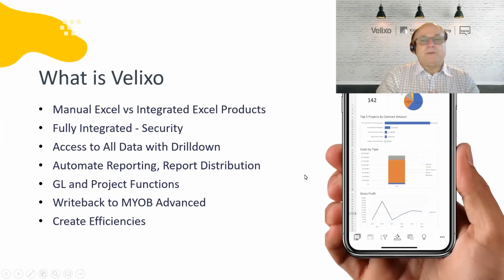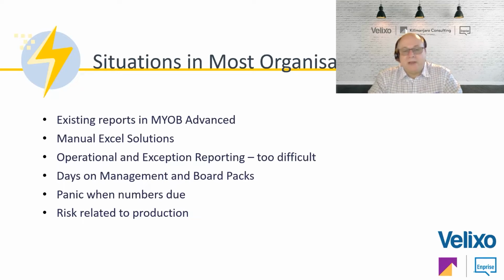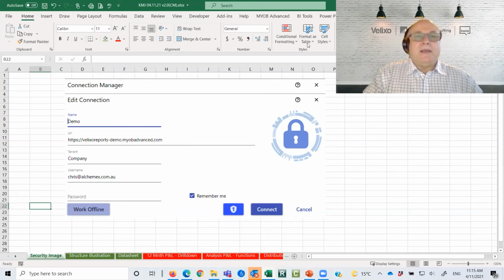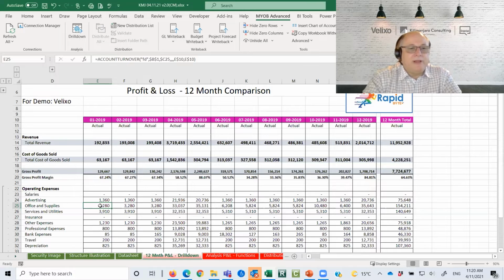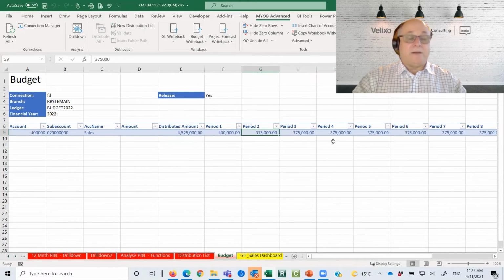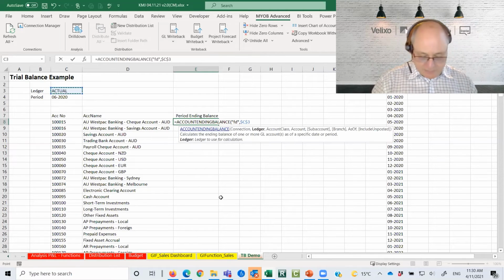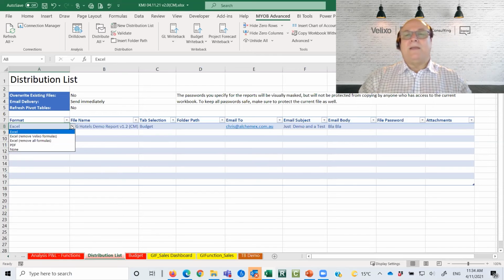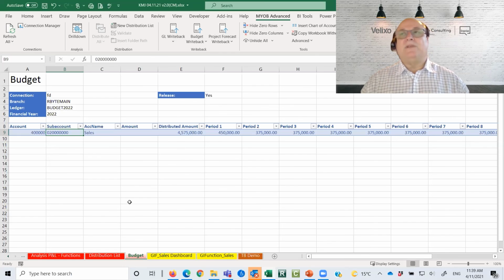Integrated Excel Data Analysis for MYOB Acumatica | Kilimanjaro Consulting and Velixo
Do you need the same flexibility, power, and ease of use as Microsoft Excel® with your financial reports? If you are wasting time manually rebuilding your reports or losing track of your data when working across different Excel spreadsheets despite the connection to your MYOB Acumatica (formerly MYOB Advanced) platform, then this is a webinar you do not want to miss.

In this webinar, we will show the features of this integrated product that will save users time and money, including the use of the various Ledgers to add another dimension to Analysis. On-demand information creates efficiencies and Velixo is a proven tool allowing you to use MS Excel® skills. All data in MYOB Acumatica is essentially available in Velixo.

Unlock your business efficiency with our free 2024 Guide to MYOB Acumatica. Discover essential insights into the ERP platform and reveal how your organisation can harness its power to drive business improvement.

0:00 - Introduction
2:11 - What is Velixo?
6:20 - Situations in Most Organisations
11:40 - Velixo Demonstration
29:00 - Q&A